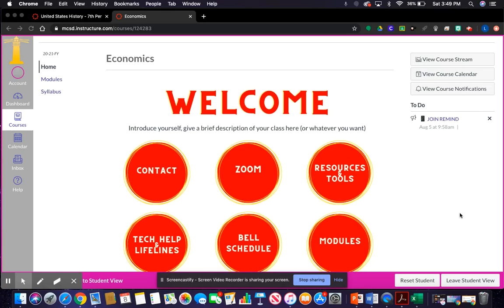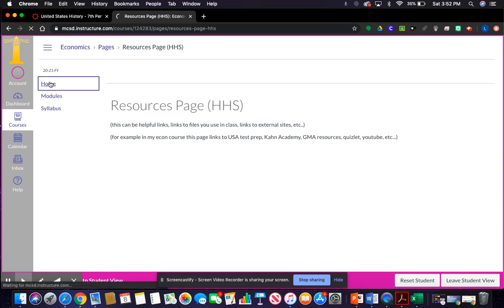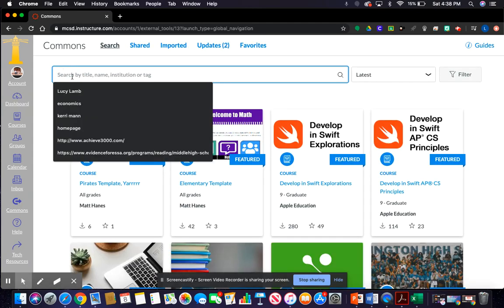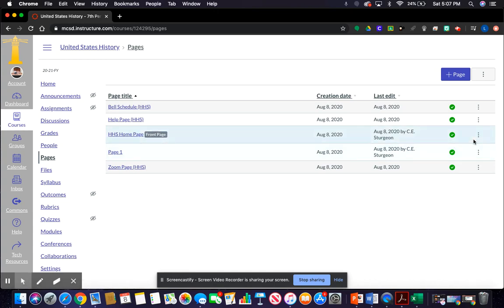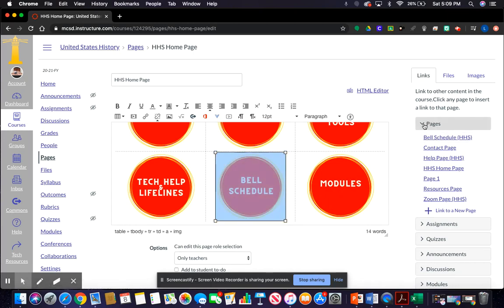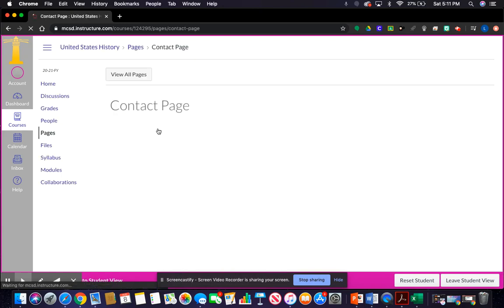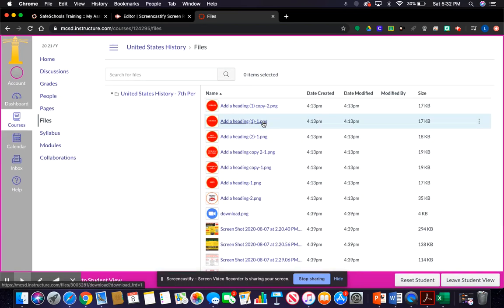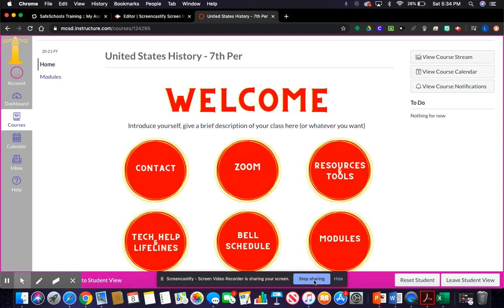Home Page Setup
This video is for Hardaway teachers who want to download and use a pre-made home page for Canvas.